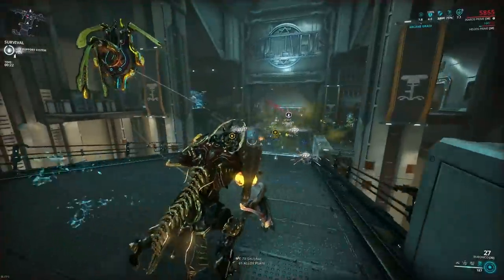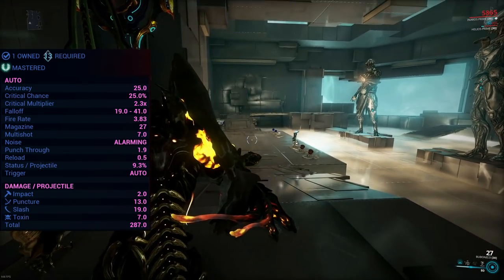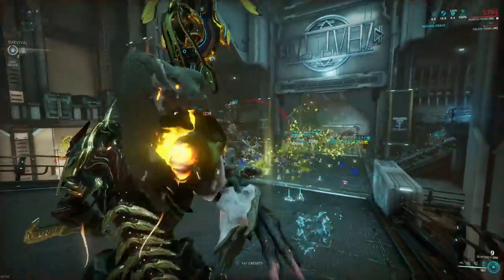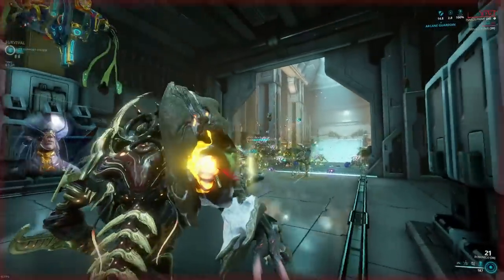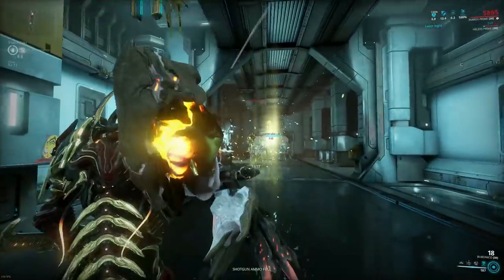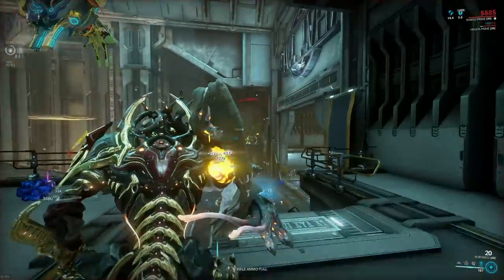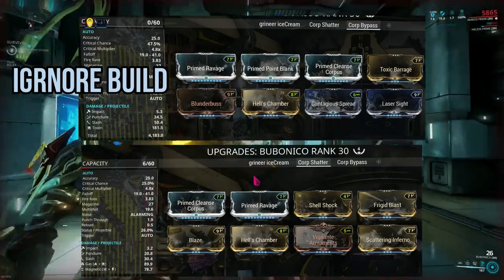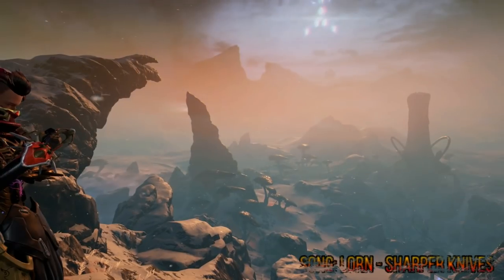Bubonico Verdict & Build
The Bubonico, the long awaited infested arm cannon shown off at Tennocon 150 years ago has finally graced us with its presence in the heart of deimos arcana update. Is it worth the research at the bio lab in the dojo tho? How many forma to make a good build? Lets find out in this Bubonico verdict and build vid.